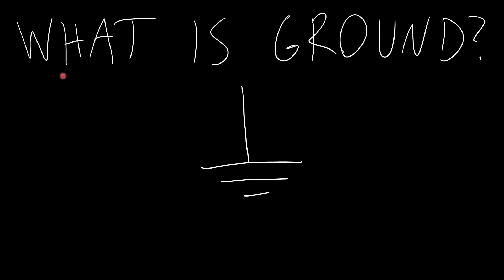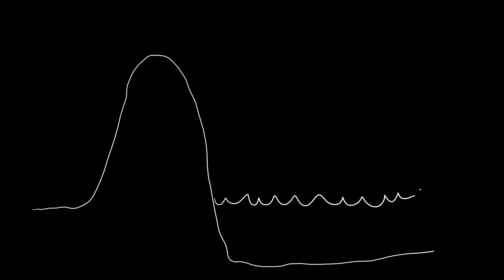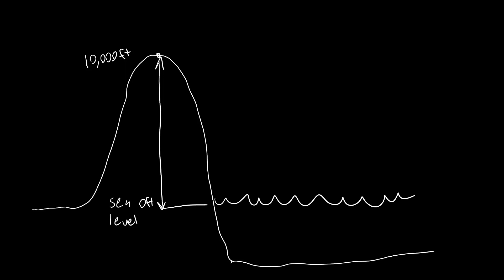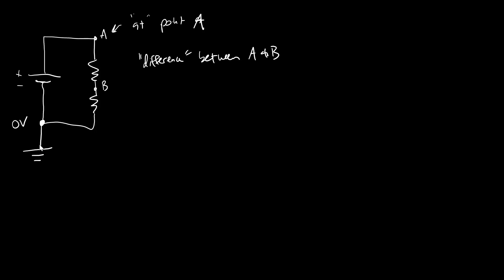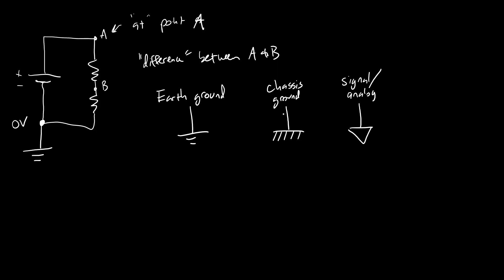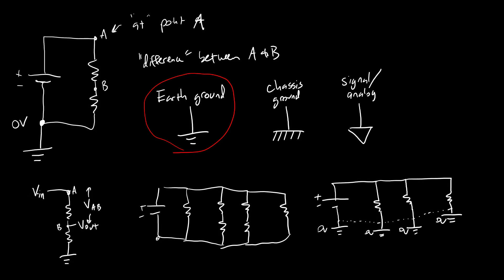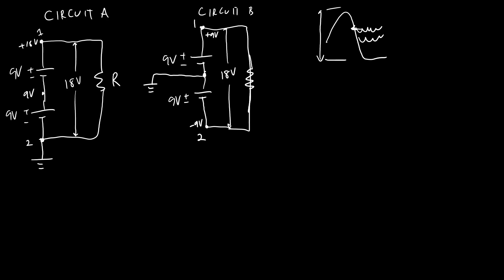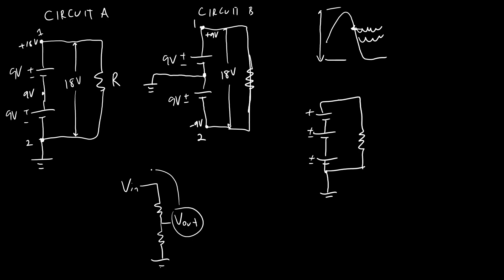Intro to Circuits 21: Ground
This video introduces the concept of electrical ground and what the ground symbol means, including the difference between earth, chassis, and signal ground.